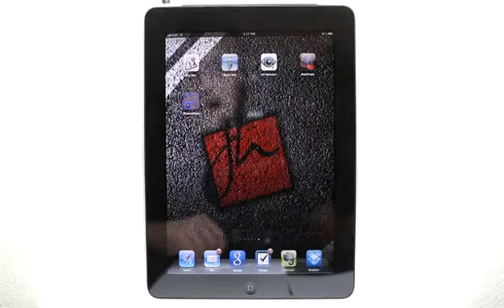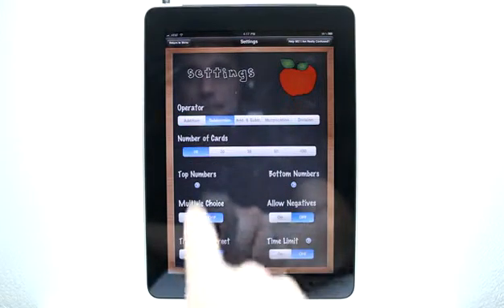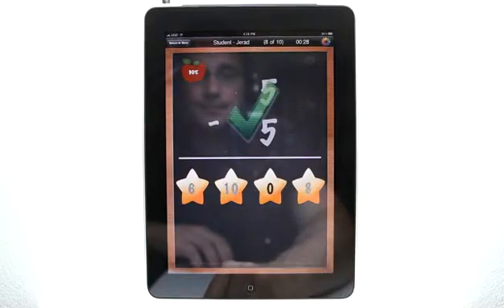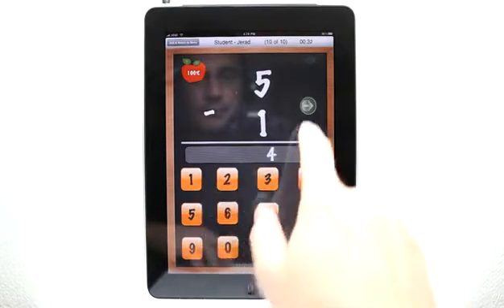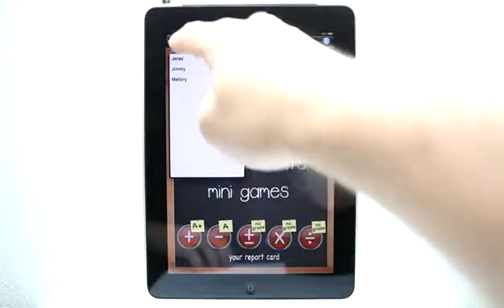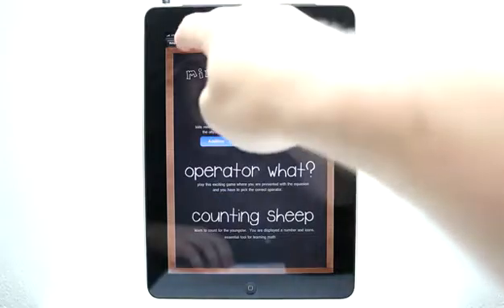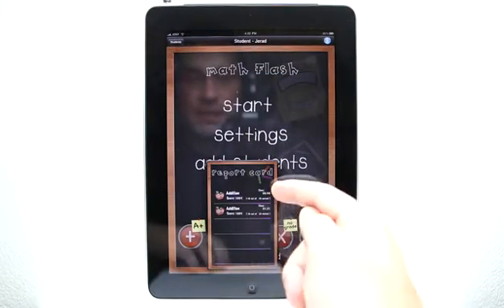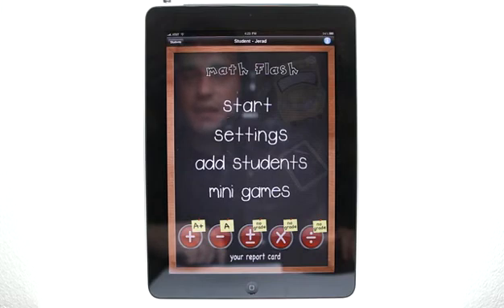Math Flash Cards HD iPad App Demo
Boost your Math Skills! Math Flash Cards is a fun to use math drill application that looks and works just like the old paper flash cards. Great for Kids and Parents to practice and refresh arithmetic skills. We spend numerous hours searching through reviews and we have listened. This is the most Exciting and Amazing Math Flash Card application produced. You have tried the rest now its time to use the BEST!